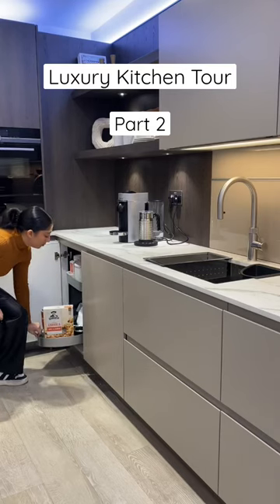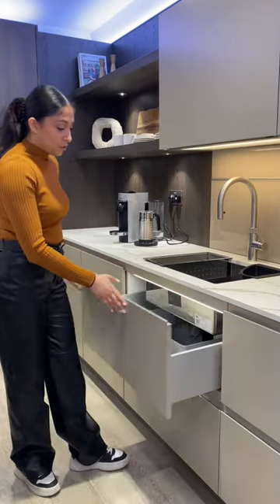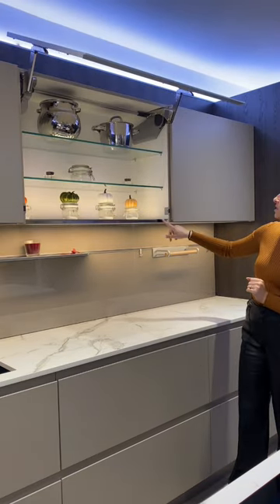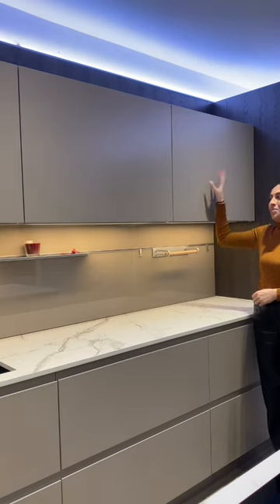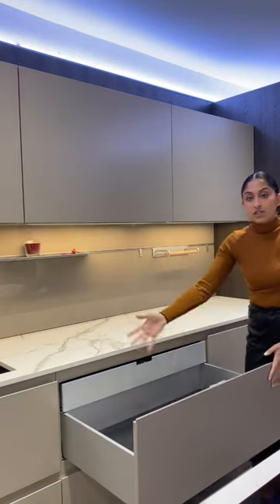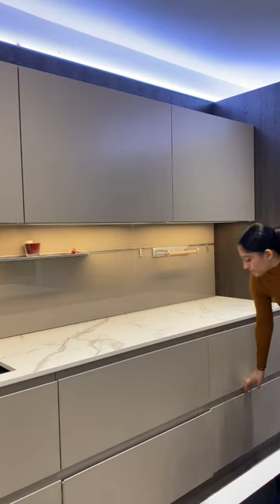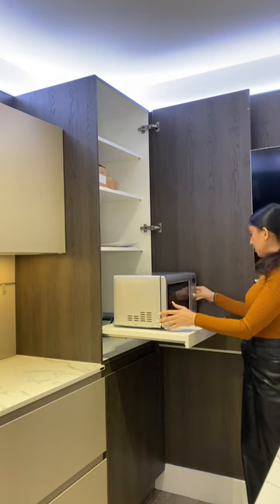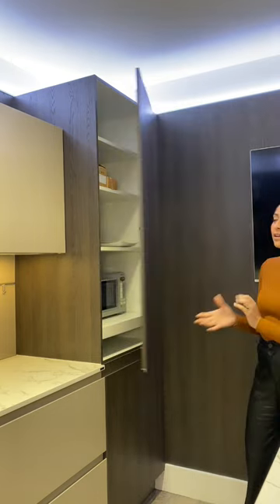Luxury kitchen tour